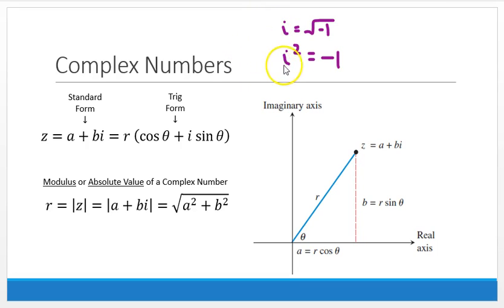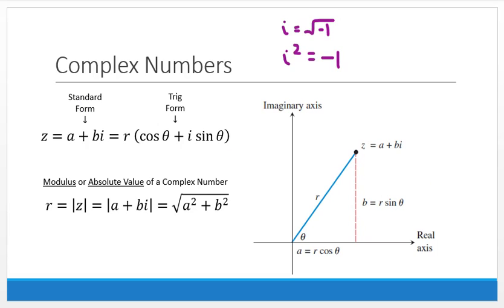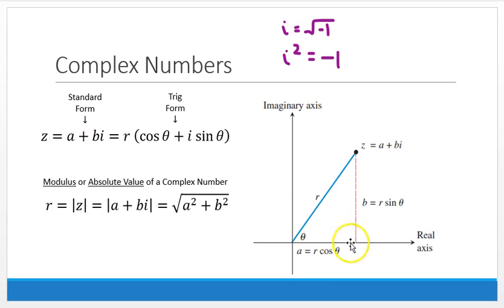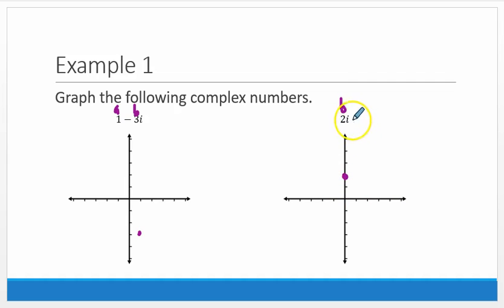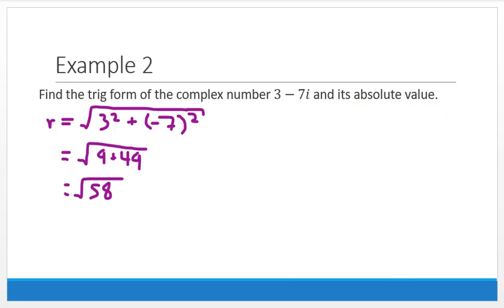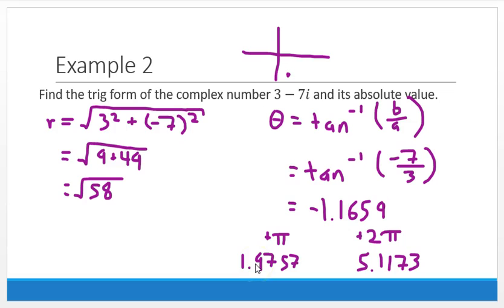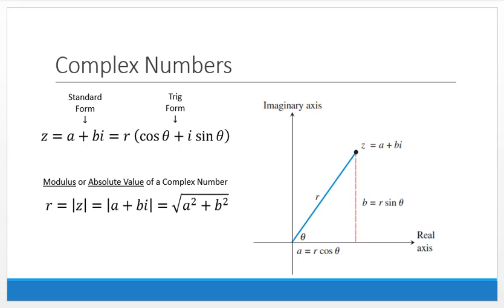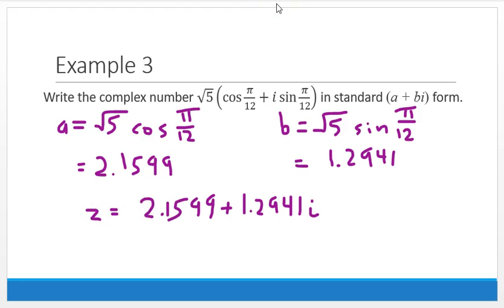6.6.1 Trig Form of Complex Numbers